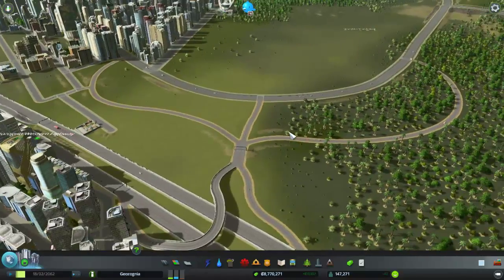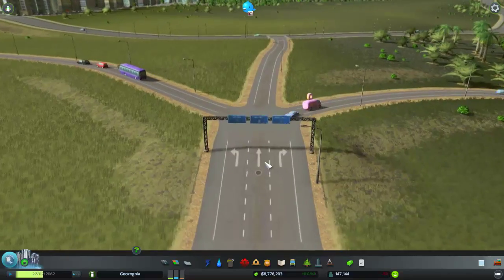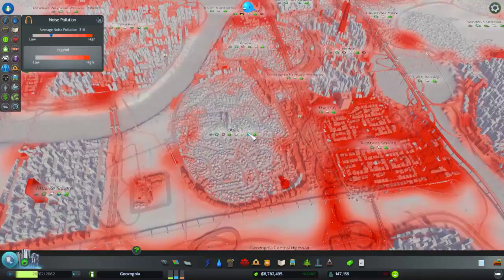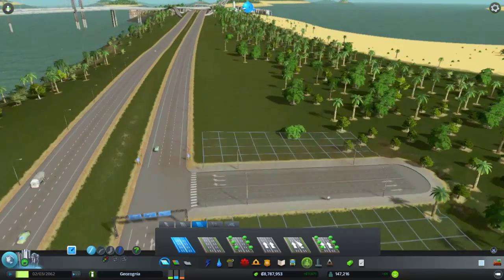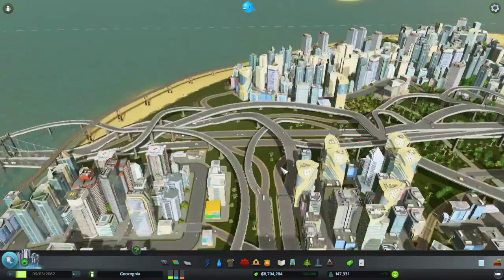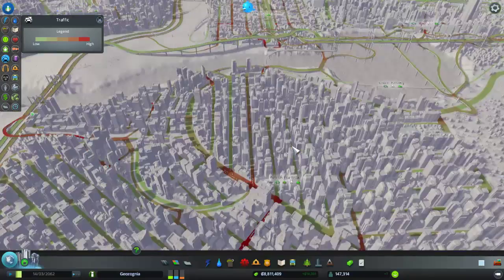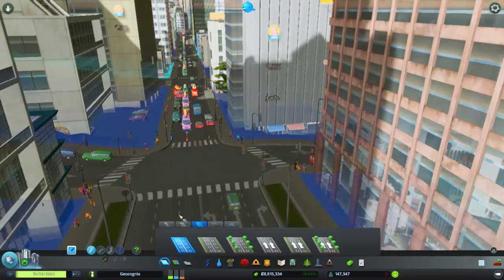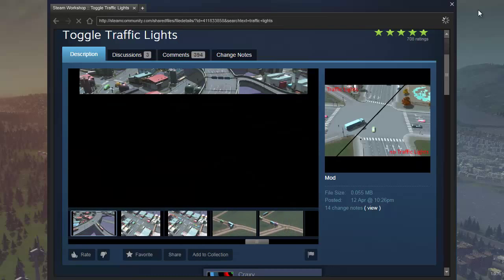Cities: Skylines | Traffic Management Tips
Probably the hardest part of playing Cities: Skylines is managing traffic when your city starts getting big. This video has 3 tips on ways to reduce traffic in your city.

The Steam Workshop page for the toggle traffic lights mod is

Cities: Skylines Tutorial
cities skylines tutorial
cities skylines traffic tips